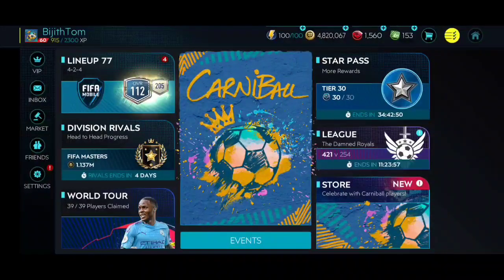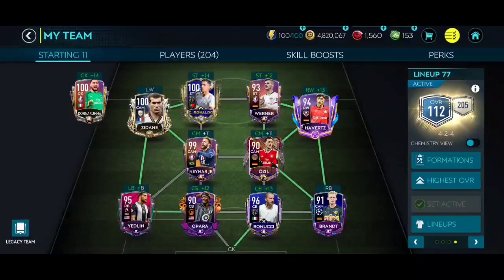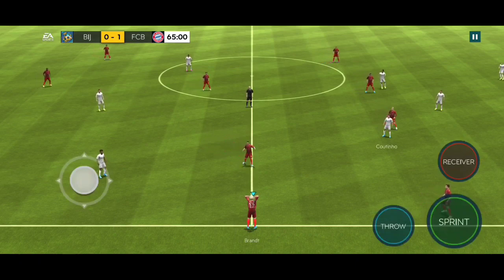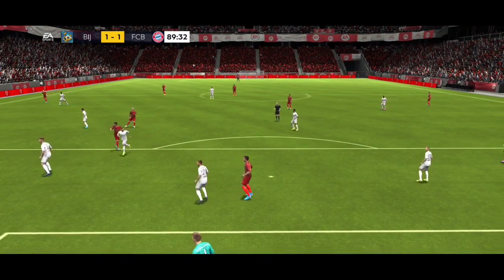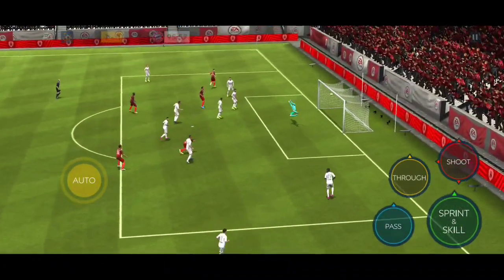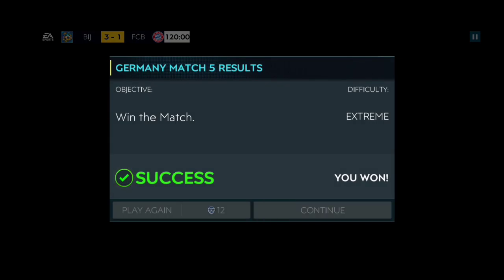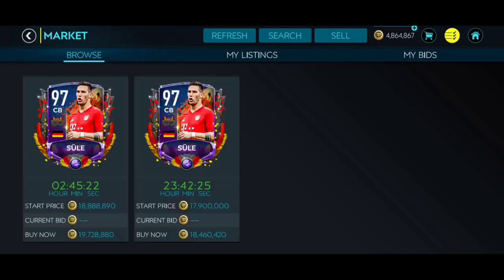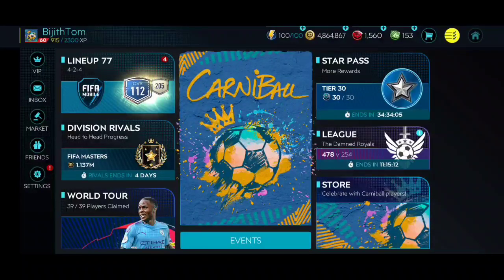WE GOT 97 OVR CARNIBALL MASTER !! A MONTH TO LOOK FORWARD TO IN FIFA MOBILE 20 !!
Please ignore the lack of fluency caused by being away for too long. Hope to be back to making regular videos with new exciting updates to the game 😃